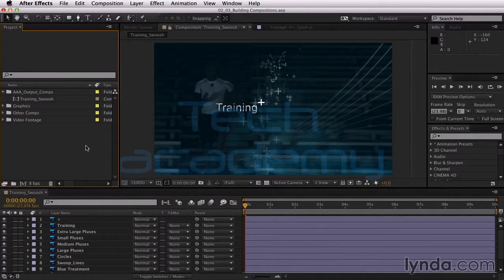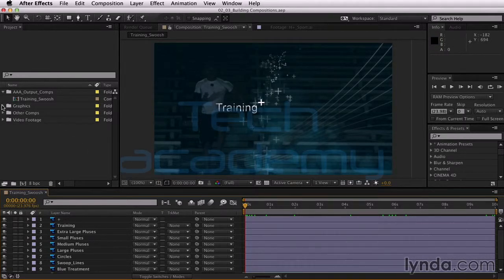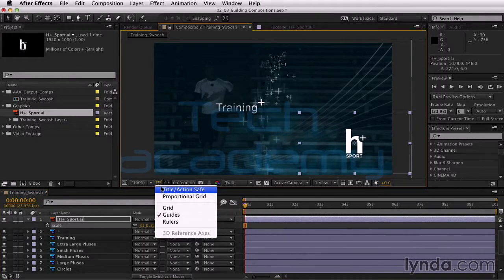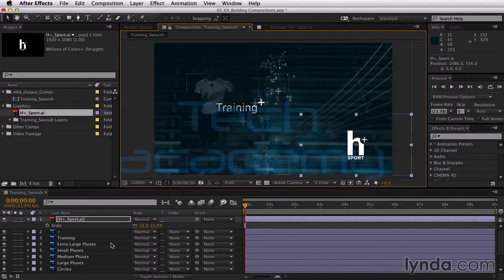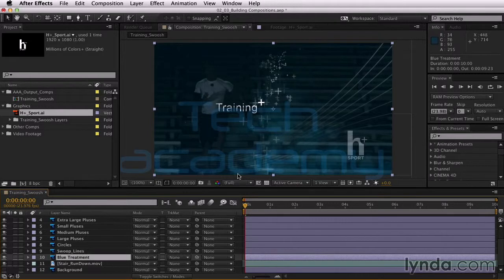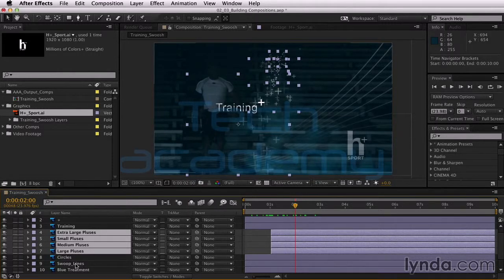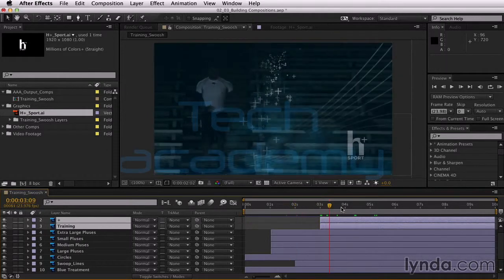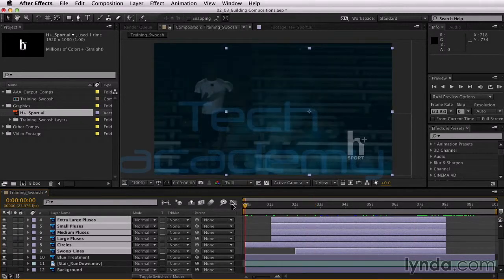Building compositions with layers | Adobe After Effects CC tutorials